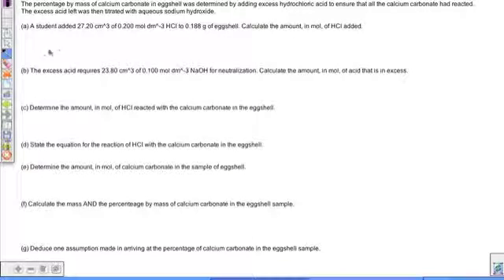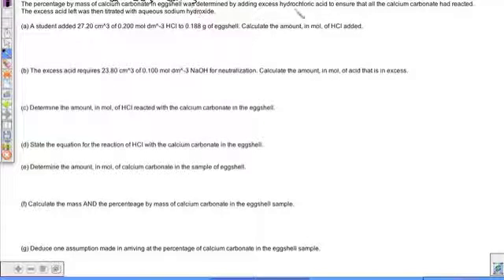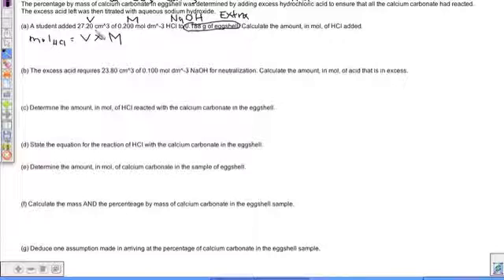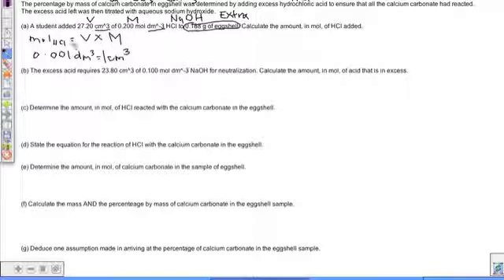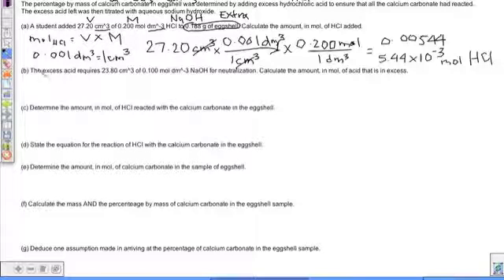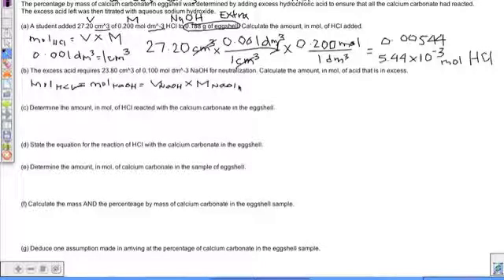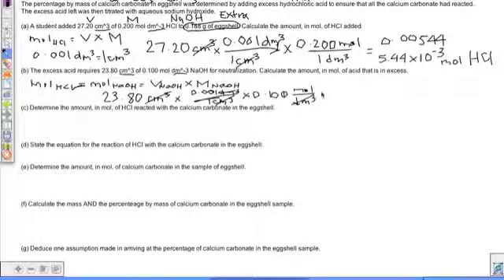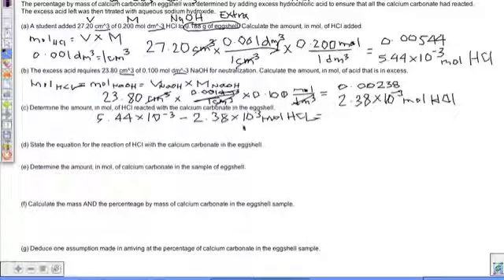IB Chem Test Review Q1 Part 1.m4v